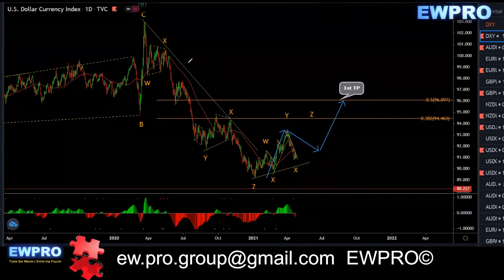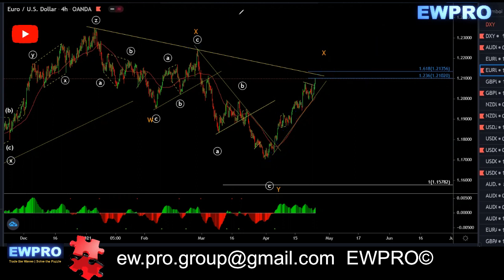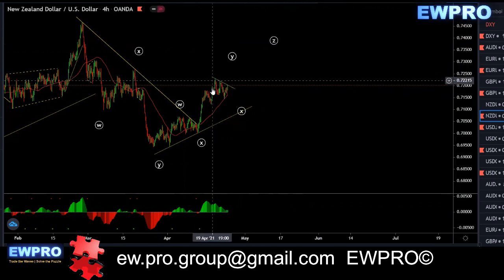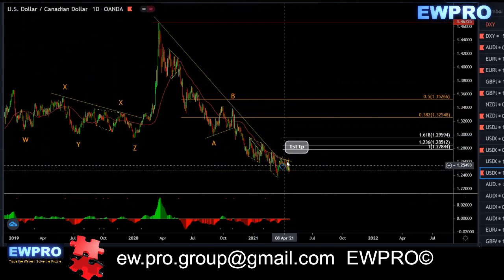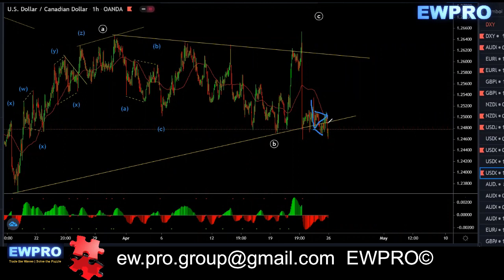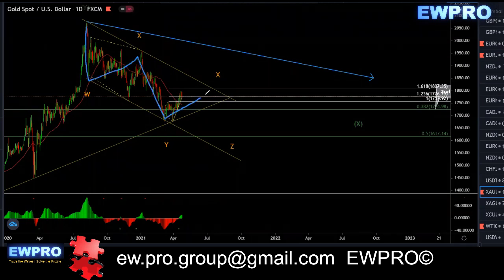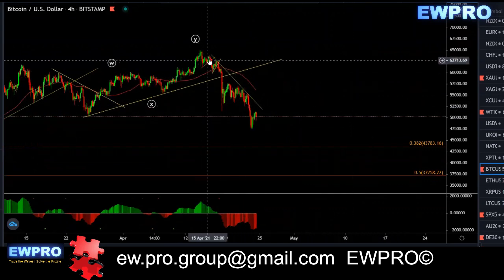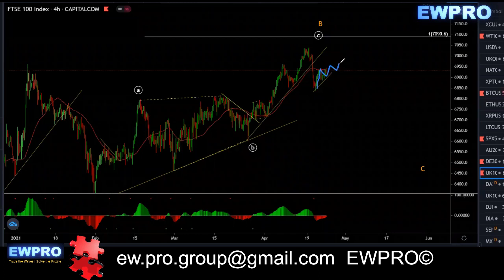Weekly Forex Forecast - Forex Trading Course & Wave Analysis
Weekly Forex Forecast 12th - 16th January 2021 to provide you with a strong forex wave market structure and price action analysis to help you how to trade for the upcoming week by giving you the potential direction of the market.